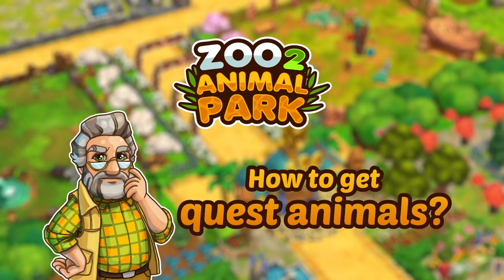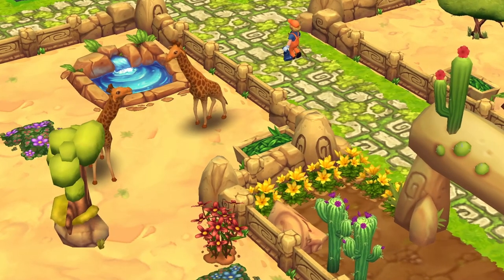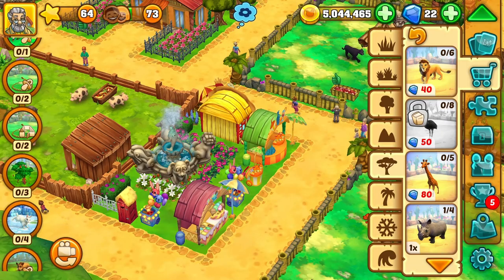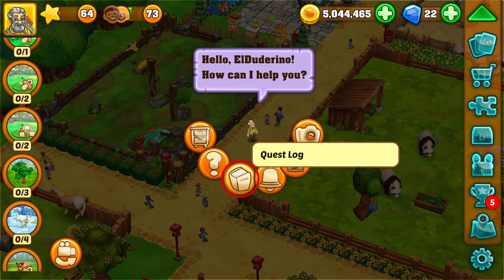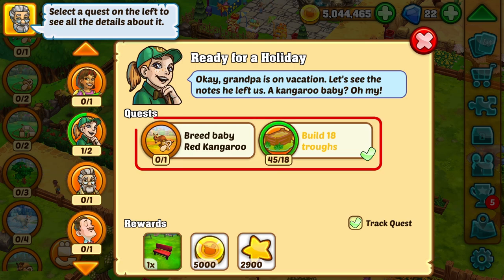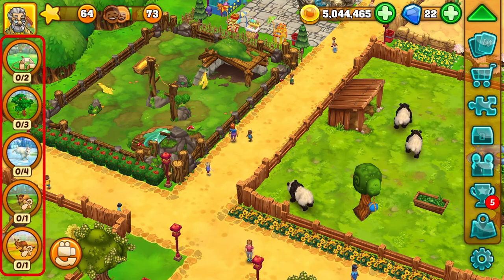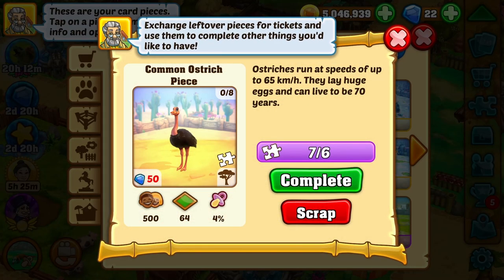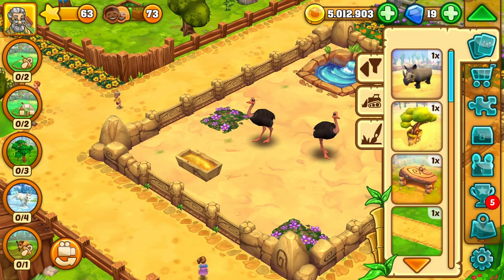Giraffes, eagles, elephants for free? 🤔 Quest animals in Zoo 2: Animal Park 💡 Tips and tricks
Some animals can't be purchased in the shop - they have to be unlocked via quests first. In the video you'll find some tips and tricks 😉

Play free now!